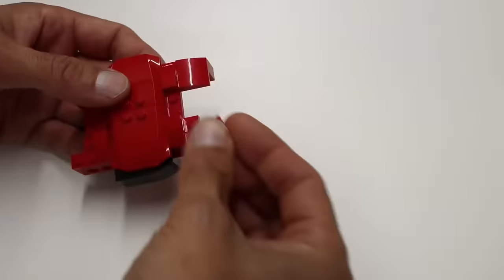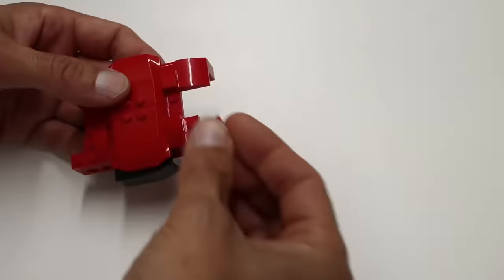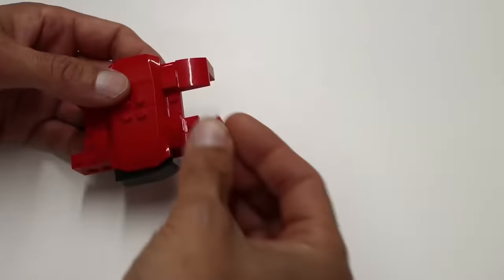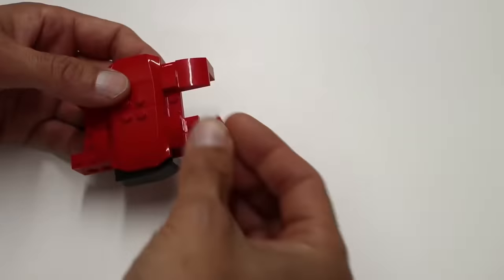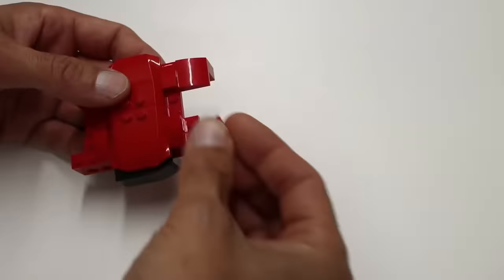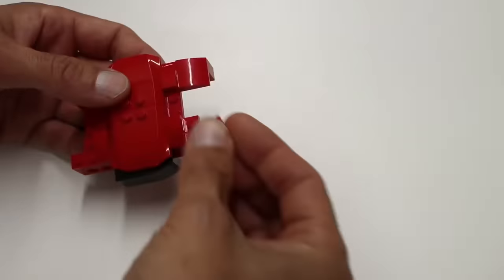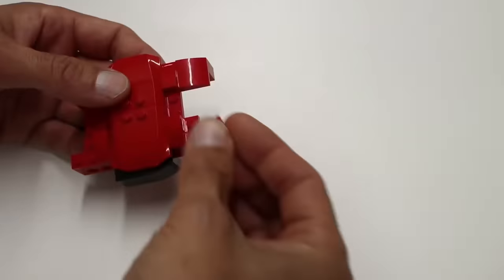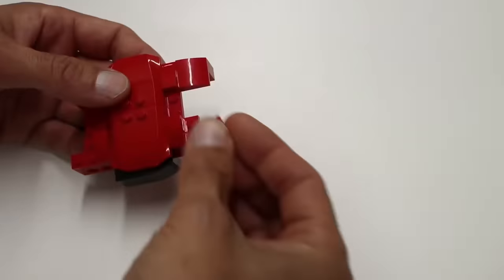Top 10 Amazing LEGO Motorized Machines by JK Brickworks